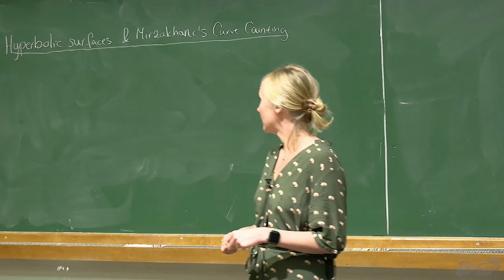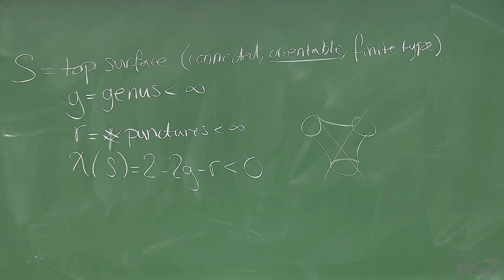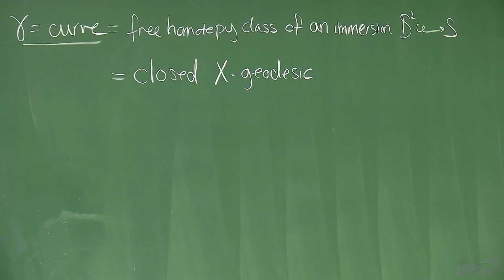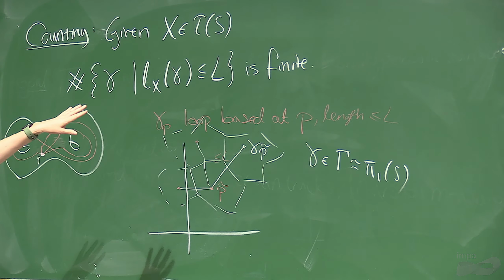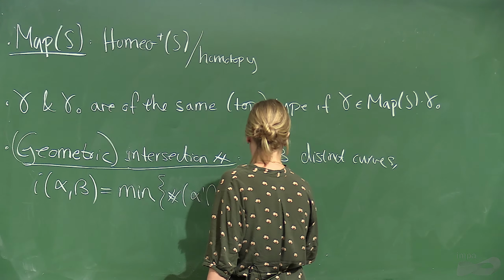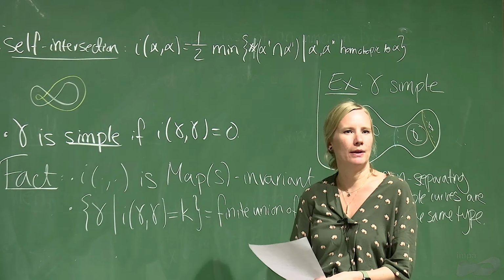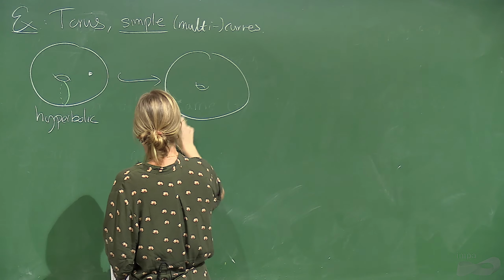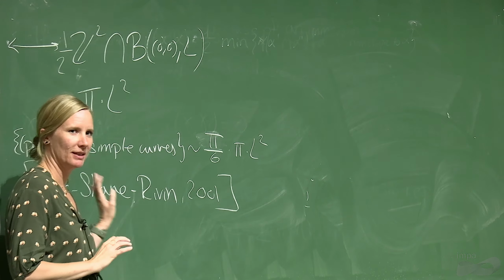8th Brazilian School of Dynamical Systems - MC - Viveka Erlandson (Bristol University, UK) - 01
Speaker: MC - Viveka Erlandson (Bristol University, UK) - Hyperbolic surfaces and Mirzakhani’s curve counting

The Brazilian School of Dynamical Systems is an event focused on Dynamical Systems, Ergodic Theory, and related topics (such as geometry, probability, number theory, and topology). Its aim is to bring together postgraduate students and researchers in these areas, fostering academic interaction and establishing connections between colleagues and researchers both from Brazil and abroad.

The previous editions were held in Maceió/AL (2010), São Carlos/SP (2012), Bento Gonçalves/RS (2014), Campinas/SP (2016), Belo Horizonte/MG (2019), Fortaleza/CE (online event due to the COVID19 pandemic) (2021) and Fortaleza/CE (2023).

Tribute Session to Jacob Palis:
Díaz (PUC, BRA)
Viana (IMPA, BRA)

Scientific Committee:
Alexandre Baraviera (UFRGS)
Katrin Gelfert (UFRJ)
Alejandro Kocsard (IMPA)
Yuri Lima (USP)
Cristina Lizana (UFBA)
Karina Marín (UFMG)
Daniel Smania (USP, São Carlos)

Organizing Committee:
Martin Andersson (UFF)
Lorenzo J. Díaz (PUC-Rio)
Alejandro Kocsard (IMPA)